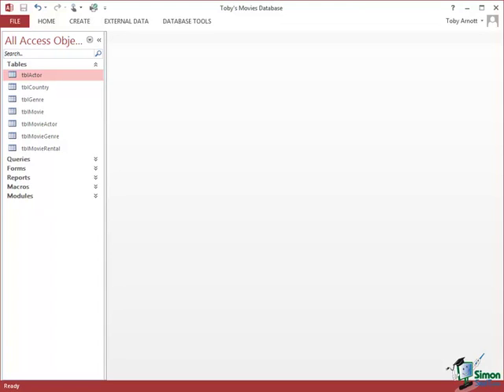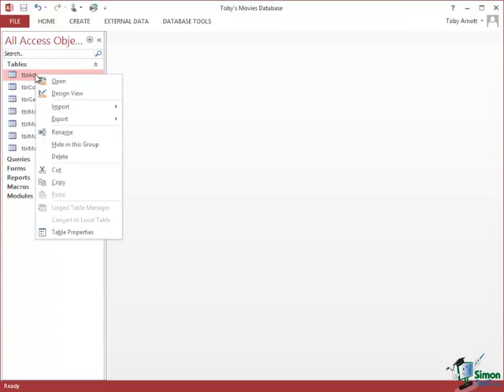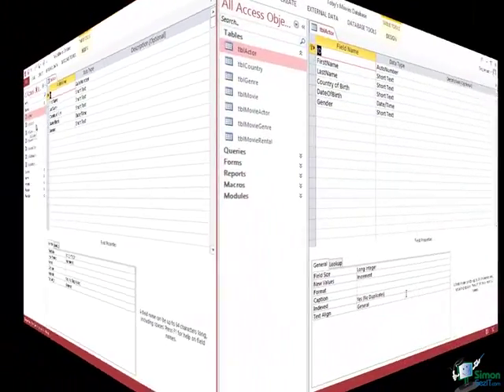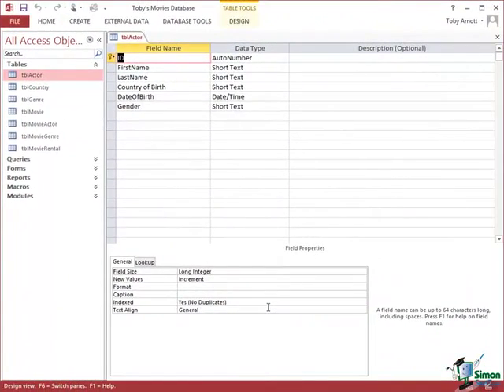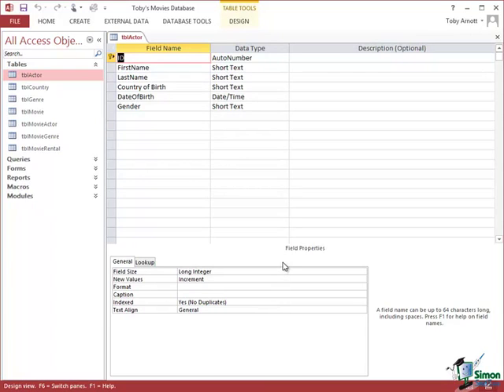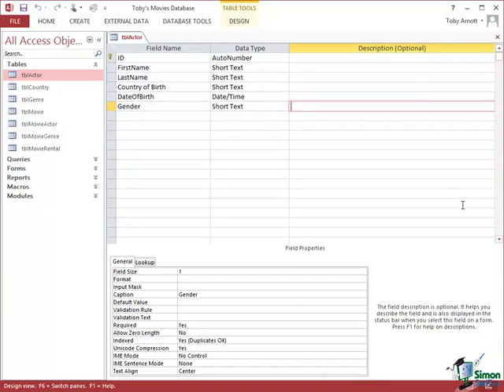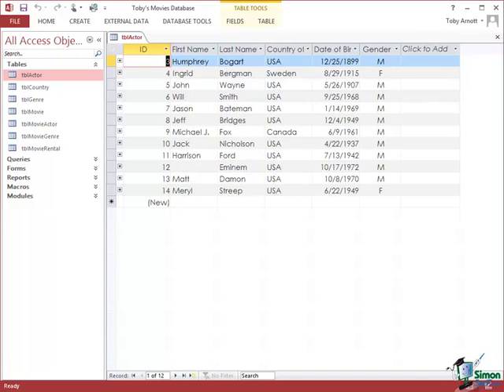01 Indexes and Introduction to the Movies Database